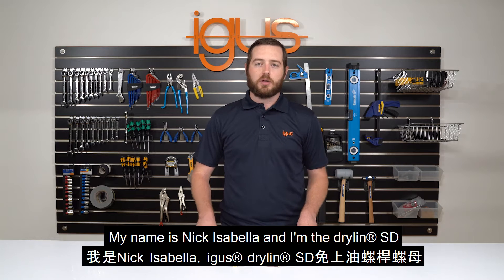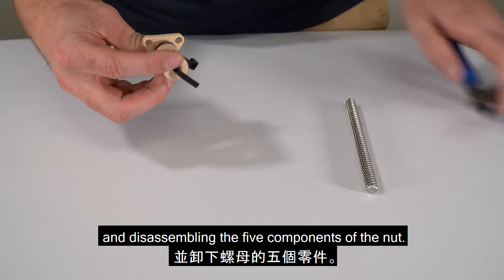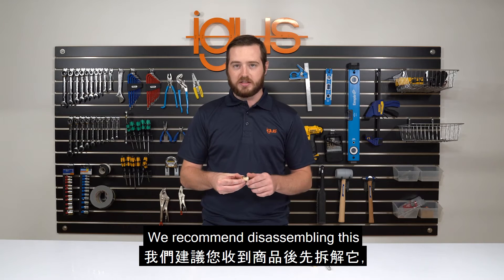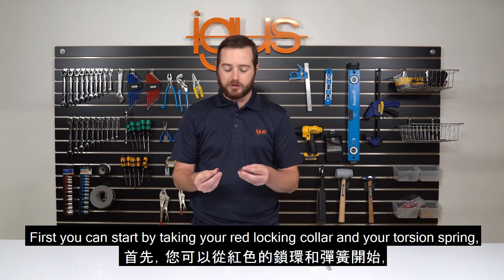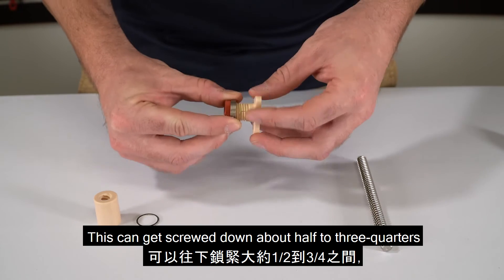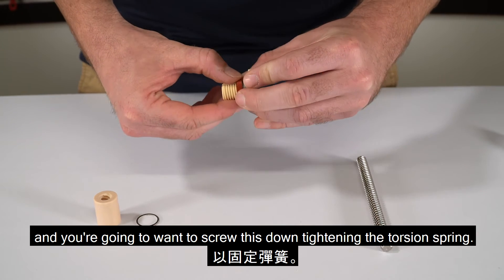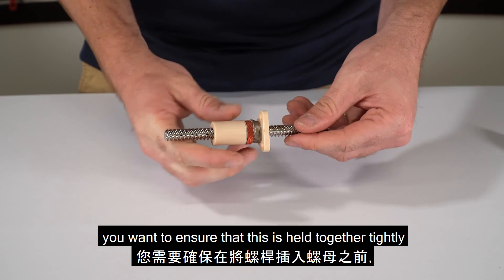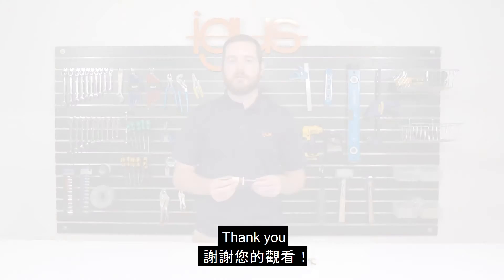如何正確安裝 dryspin® 零間隙螺桿螺母？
組裝零間隙螺桿螺母對你來說是個棘手的問題嗎？在此影片中，igus® drylin® 產品專家 Nick Isabella 演示如何在高導程螺桿上安裝零間隙螺母，幫助您每次都能正確安裝！

drylin® 高導程螺桿螺母擁有最佳化的螺紋角度帶來更高的效率，特殊設計實現低噪音與低震動，延長使用壽命。